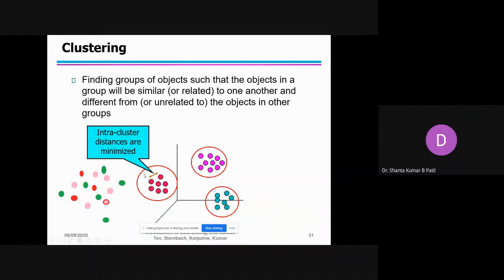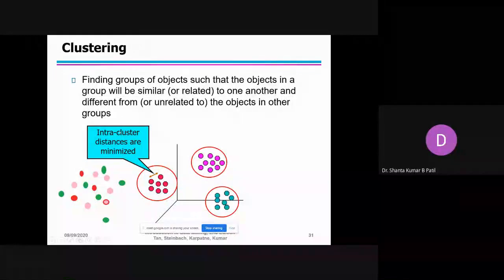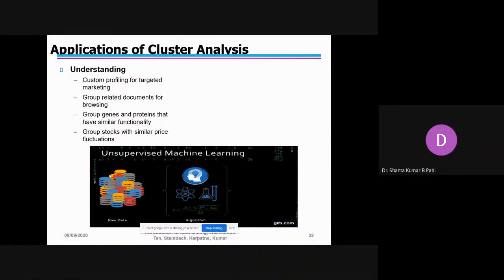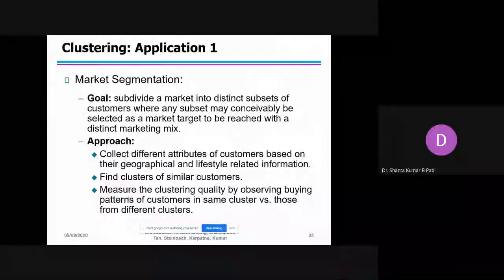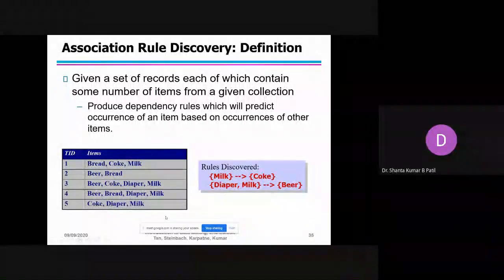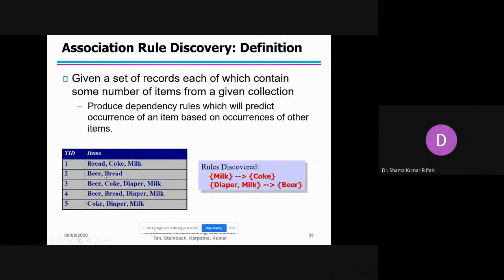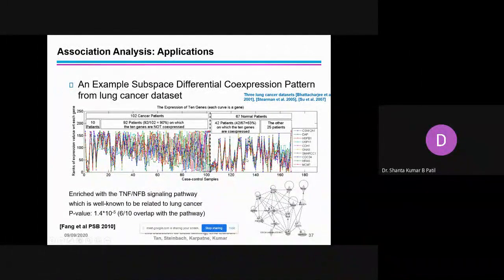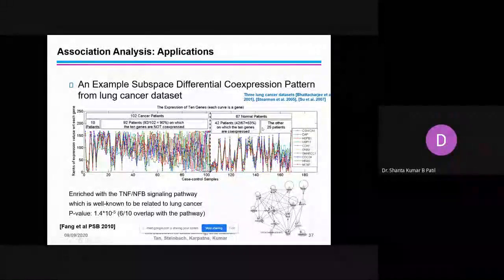DMDW Data Mining Technique Clustering I